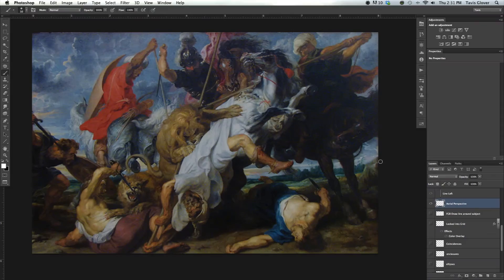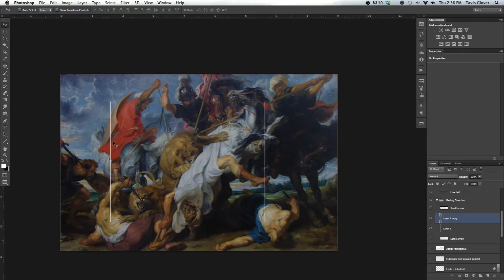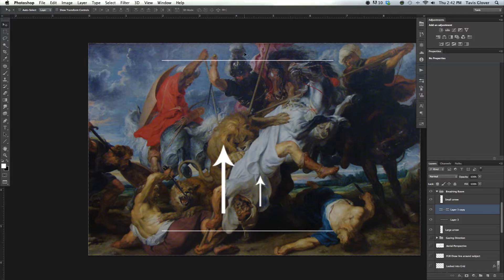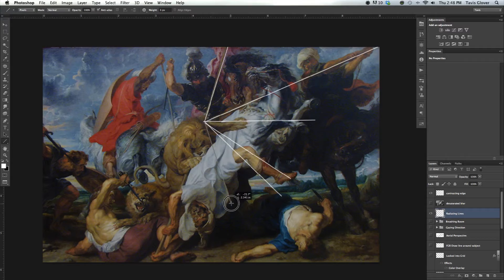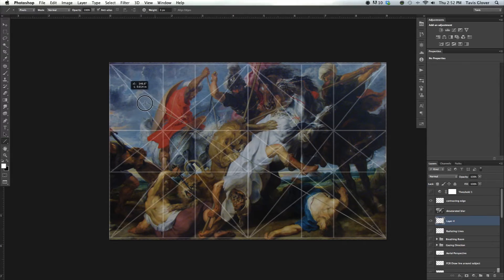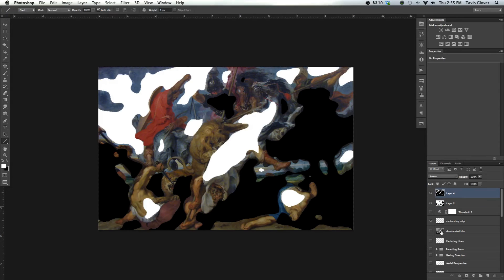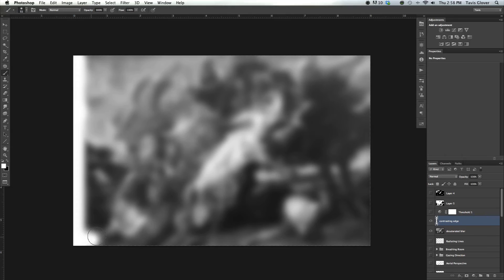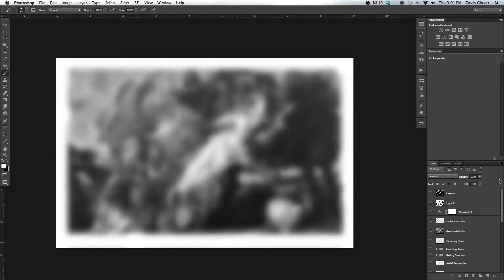Master Painting Composition by Rubens - Part III [Art Techniques] (2014)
If you've ever wondered how the master painters composed their paintings...how they breathe life into their work...how they captivate their viewers and keep them coming back, then this series is for you! I go through each design technique, step by step. Describing how Rubens achieved such an amazing masterpiece. The key is learning design and composition in order to grab ahold of your viewers attention and keep them enchanted while they enjoy your art.

This is a three part series and you can find written analyzed paintings of over 70 master paintings as well as a couple sculptures.

This is a three part series and you can find written analyzed paintings of over 100 master paintings as well as a couple sculptures.

Just a few of the topics covered:

artistic composition,
composition,
design,
set design,
photography,
painting,
geometry,
armature,
grid,
root rectangles,
phi ratio,
diagonals,
reciprocals,
gestalt psychology,
figure to ground relationship,
greatest area of contrast,
simultaneous contrast,
edge flicker,
repetition,
gamut,
peter paul rubens
Photoshop,
Action,
The Master Pass